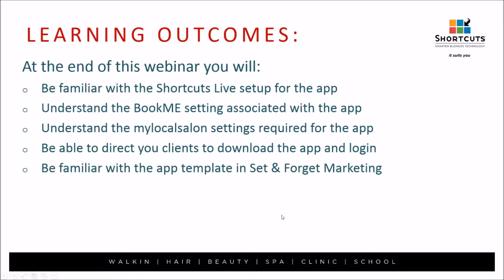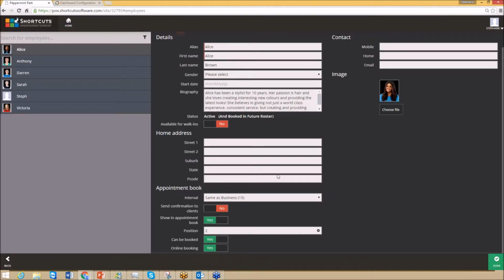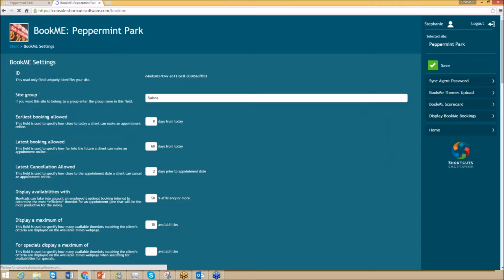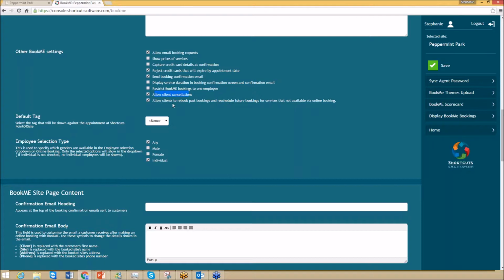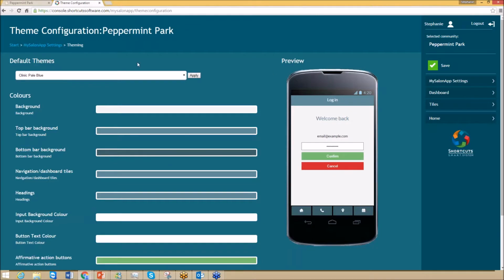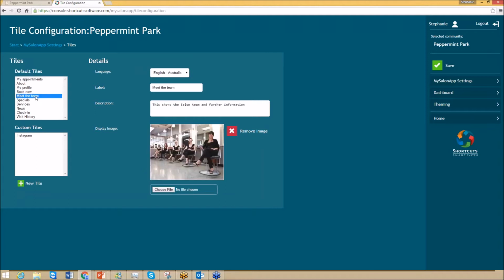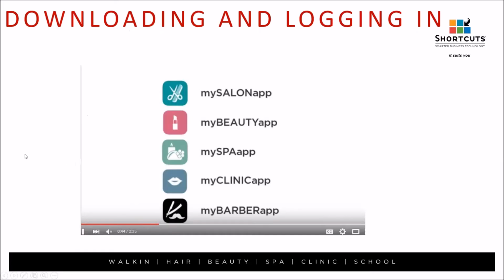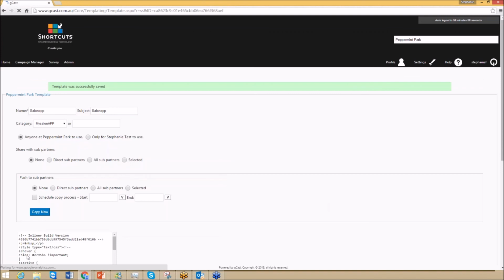Shortcuts Live - mySALONapp setup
Ever wished you had your very own mobile app, customized to suit your business? Get excited because Shortcuts has the answer. This free webinar to learn all about how to setup your new mySALONapp tool.